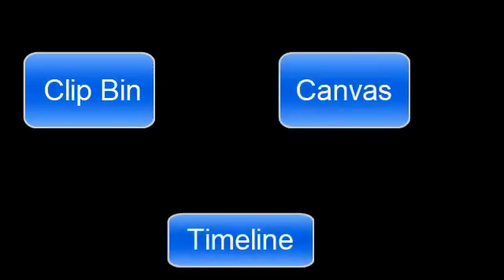Enfoques de la investigación